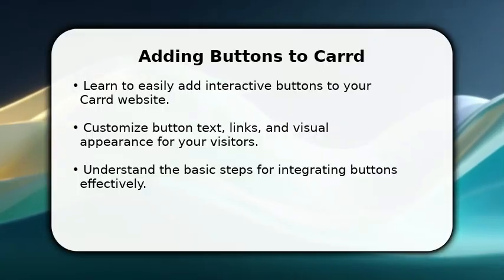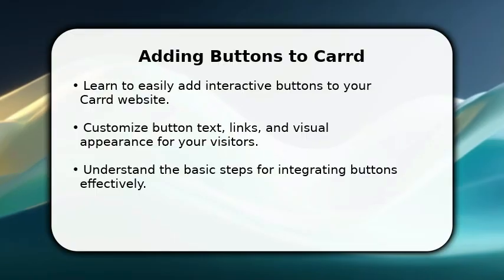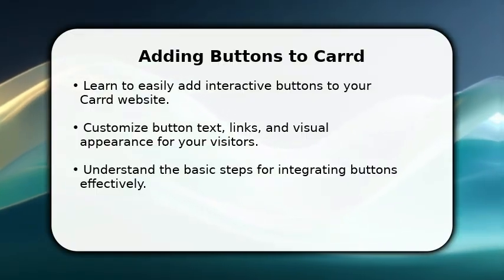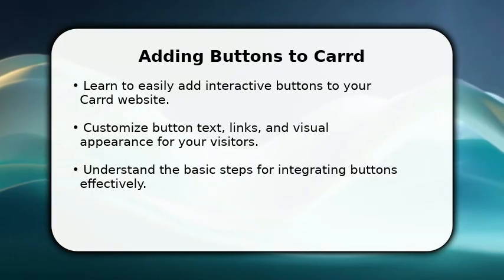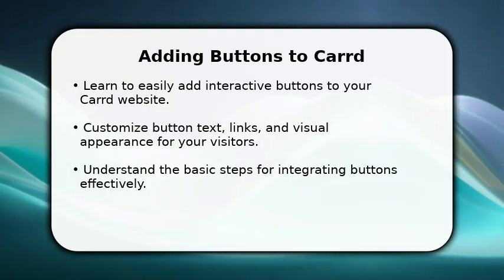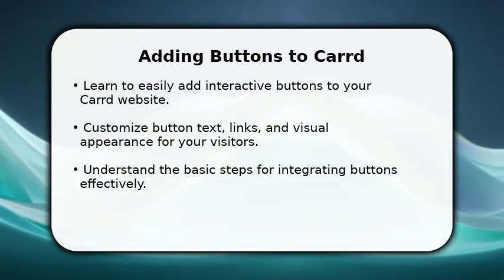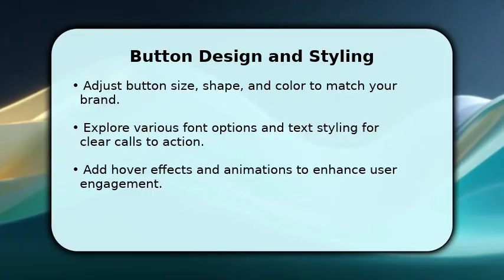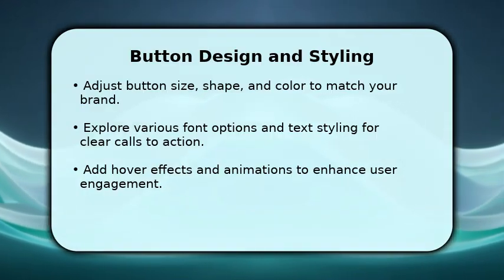How to Use Buttons on Carrd in 2025 - Easy Guide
▸ (t) Learn how to create effective buttons on your Carrd website. In this video, we'll cover the basics of button design and layout. From choosing the right font to adding a call-to-action, we'll show you everything you need to know to make your buttons stand out.

Carrd buttons, button design on Carrd, Carrd website tips, how to use buttons on Carrd, Carrd button layout, effective button design, Carrd call-to-action, button styles on Carrd, Carrd button customization